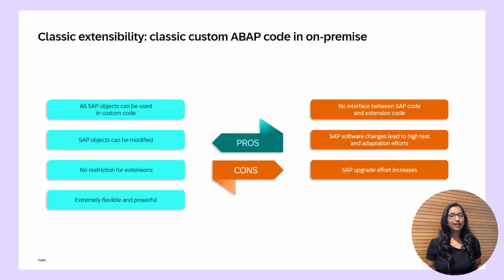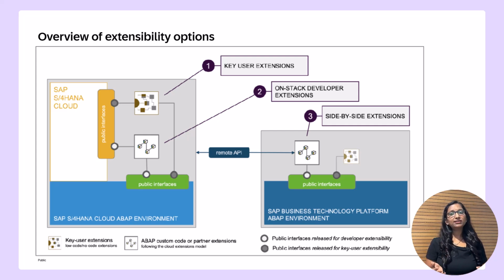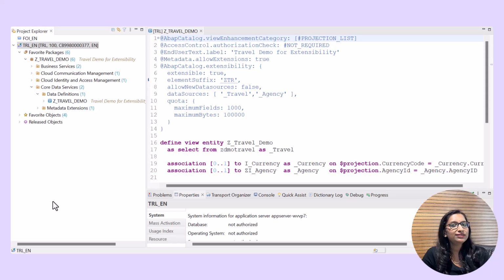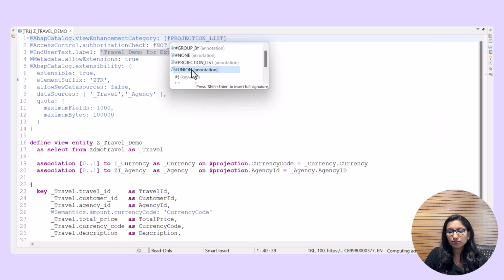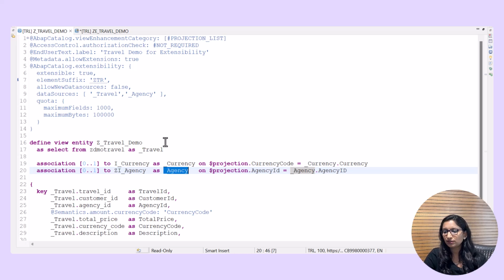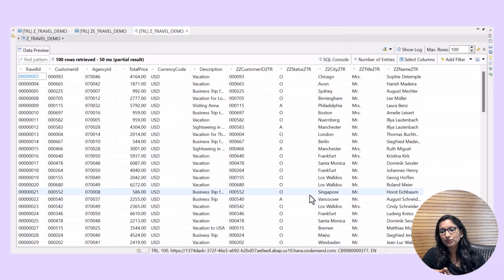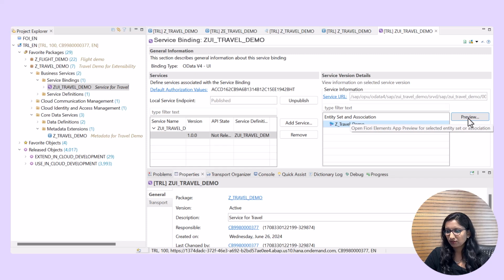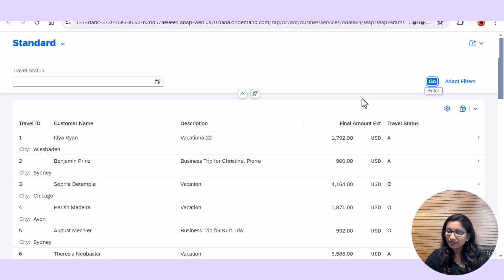SAP TechBytes -- ABAP CDS View Extensions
In this TechByte, you will see how to do extensions in CDS Data Model and Metadata Extensions.